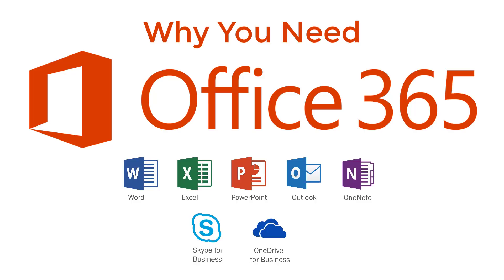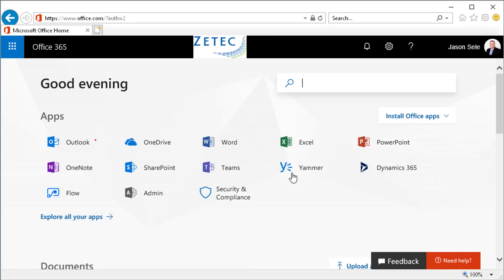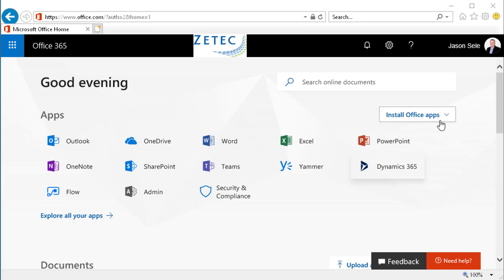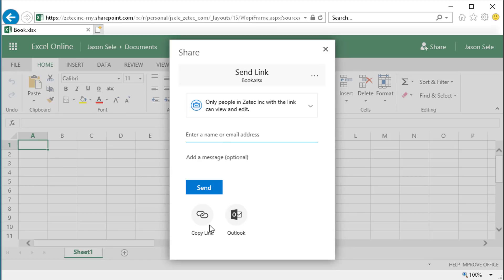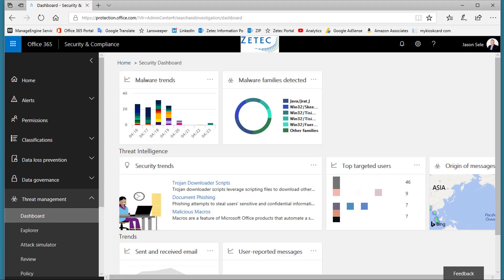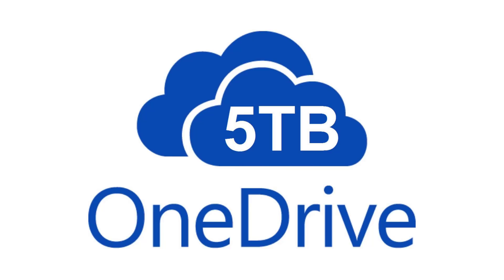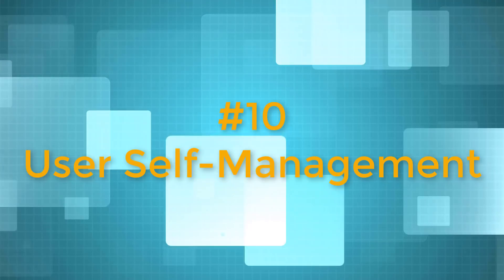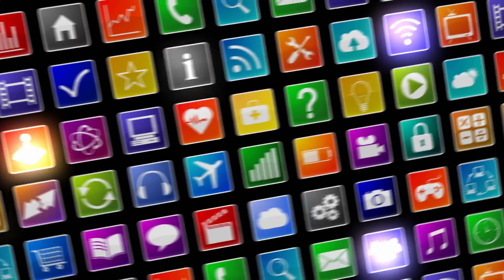Why You Need Microsoft Office 365!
This is why you need Microsoft Office 365 in your corporate environment.  I share 10 reasons why it is better than the old Microsoft Office applications.  This video also gives you a quick view of what you can do with Office 365.

Contents 0:00
1. New Apps 0:18
2. Portability 0:57
3. Licensing 1:30
4. Sharing 3:04
5. Admin Center 3:50
6. Security 4:37
7. Reduced Risk 5:14
8. Storage 6:04
9. Automated Updates 6:39
10. User Self-Management 7:31